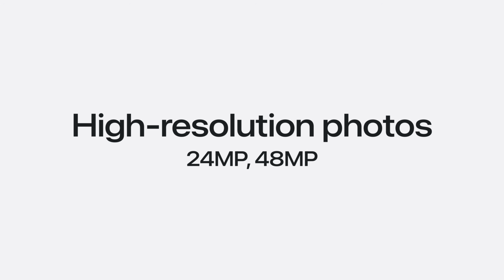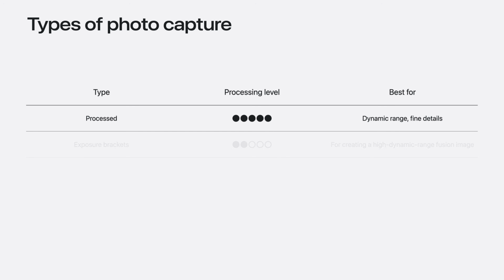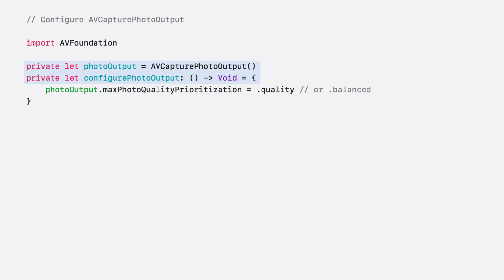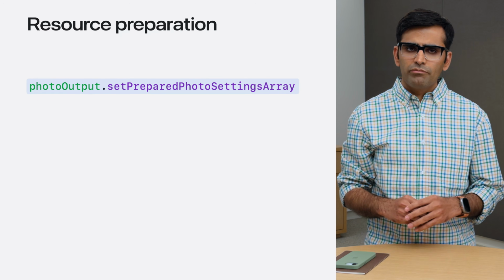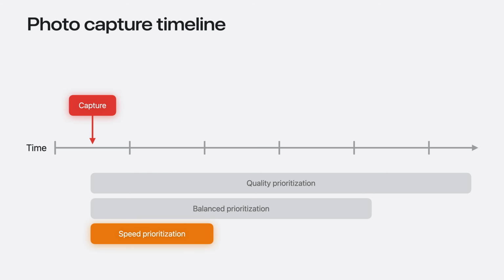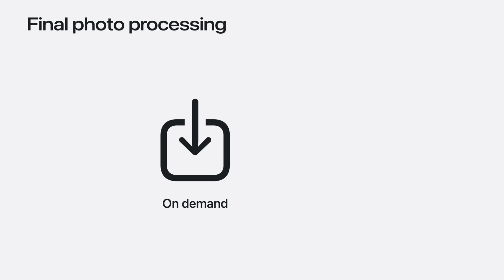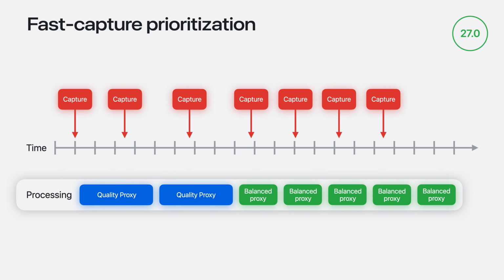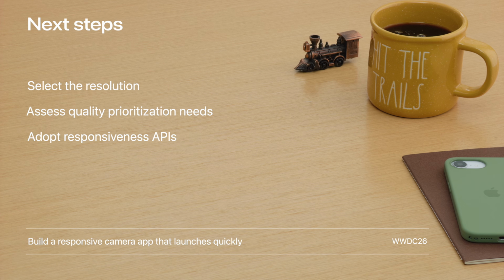WWDC26: Implement high resolution photo capture | Apple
Capture super high resolution photos in your app using AVFoundation. Learn when to use the three different options to capture images — RAW, exposure-bracketed, and fully processed. Walk through configuring photo capture for 24MP and 48MP images across the Main, Tele, and Ultra Wide cameras. And discover how deferred photo processing keeps your app responsive as more photos are taken.

00:00 - Introduction
00:52 - High-resolution photos
04:07 - Types of captures
05:20 - Configure a capture session
09:41 - Responsive capture best practices